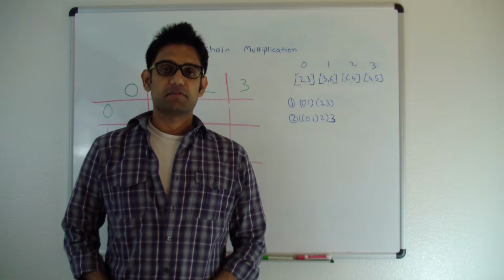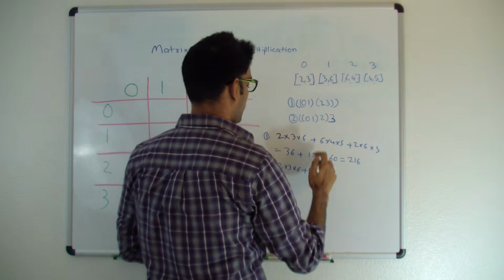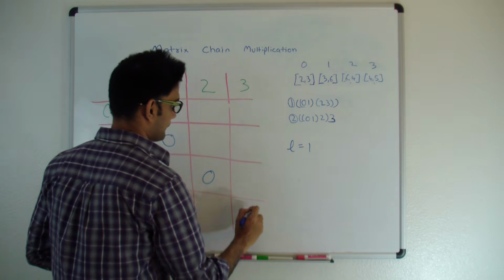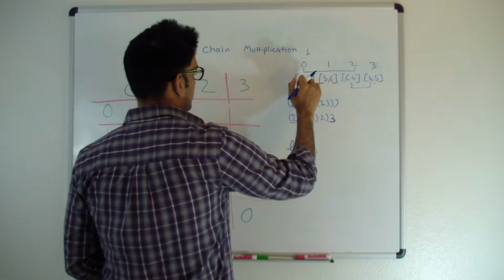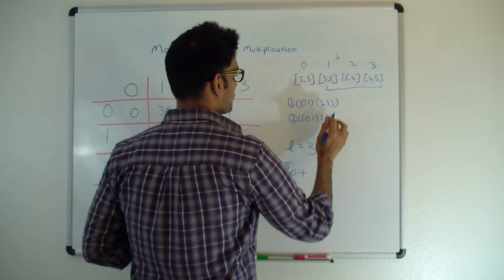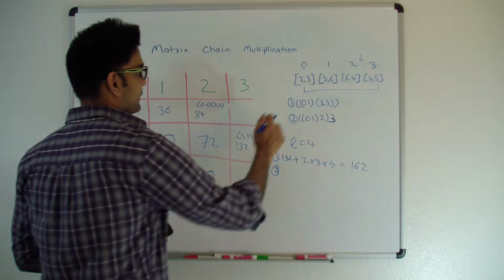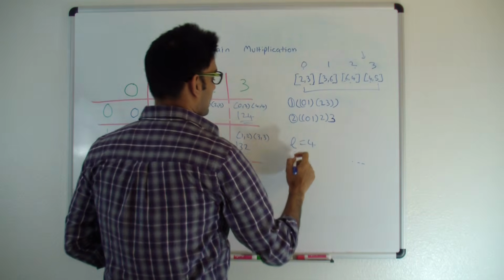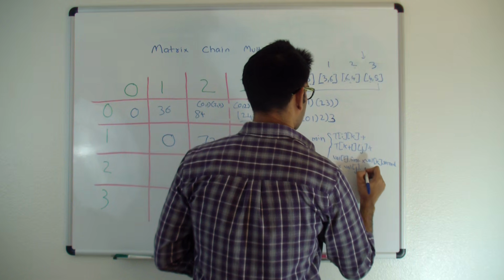Matrix Chain Multiplication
Given some matrices, in what order you would multiply them to minimize cost of multiplication.